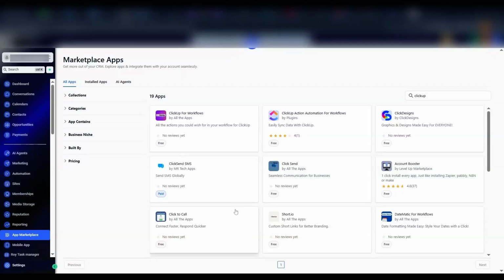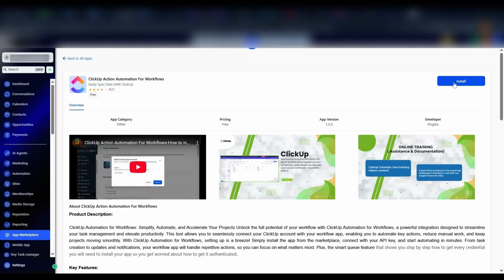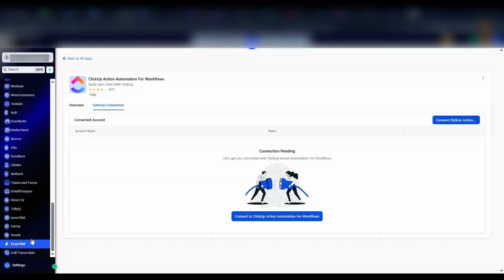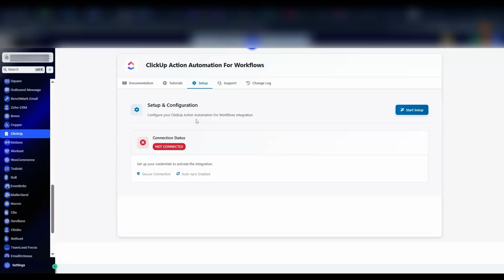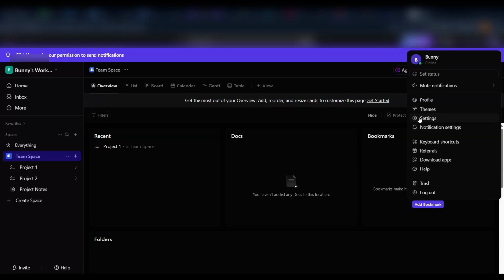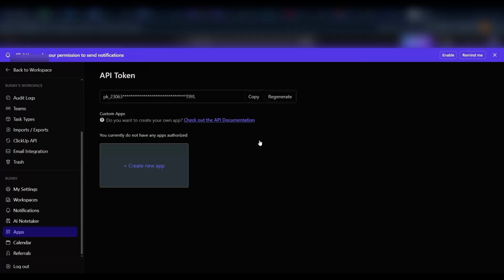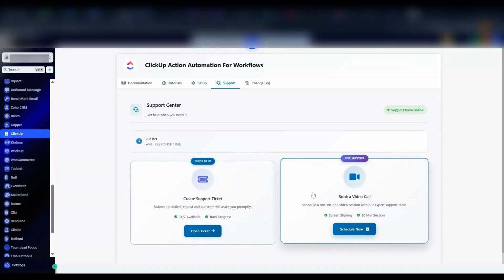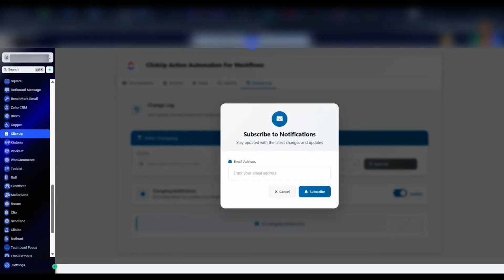ClickUp Actions Automation for Workflows: Complete Setup Tutorial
In this tutorial, we’ll guide you through the installation and setup of ClickUp Actions Automation for Workflows. You’ll learn how to navigate the App Marketplace, install the application, and configure it efficiently. We’ll also cover the custom page interface, including documentation, tutorials, setup, support, and changelog tabs—ensuring you can fully leverage all features.
How to install ClickUp Actions Automation from the App Marketplace 🛠️
How to access support resources and create tickets 💬

 By the end of this tutorial, you’ll have ClickUp Actions Automation for Workflows fully installed and configured—ready to streamline your workflows and boost productivity ✅.

 00:00 Introduction and Overview
 00:10 Accessing the App Marketplace
 00:21 Installing the Application
 00:26 Navigating the Custom Page
 00:35 Understanding the Tabs
 00:51 Setting Up the Application
 01:11 Generating and Using API Key
 01:32 Support and Change Log
 01:57 Conclusion and Next Steps